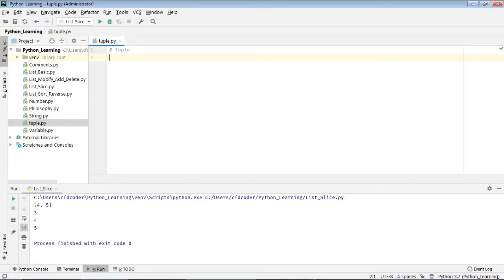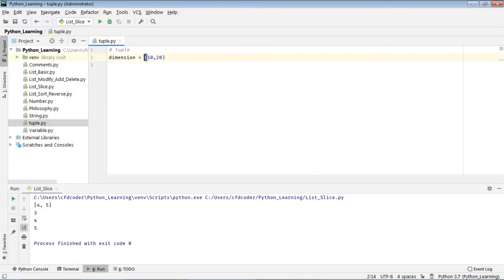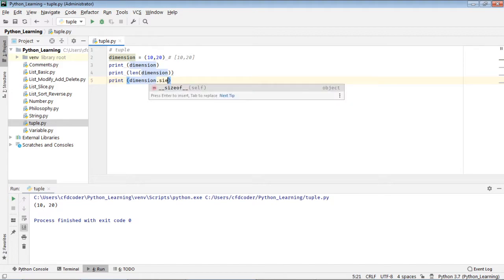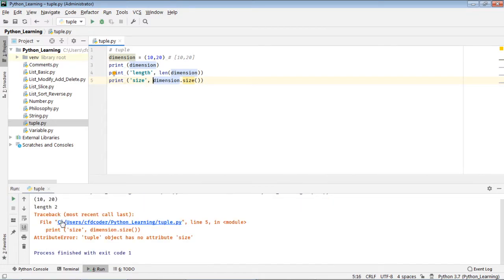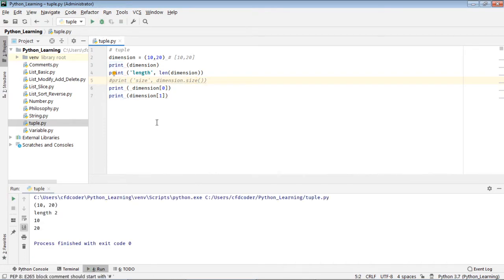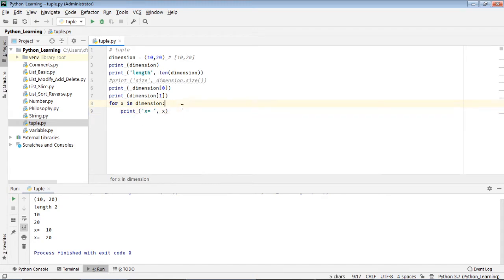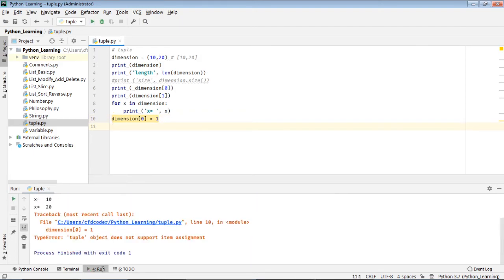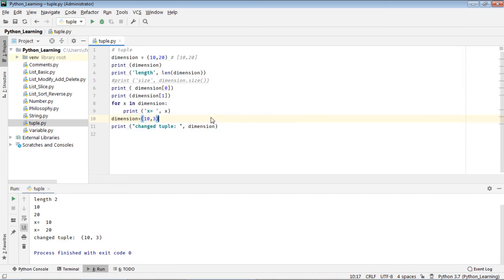Python tutorial: 10.0 - Tuple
(1) how to create a tuple
(2) how to access a tuple
(3) how to change a tuple